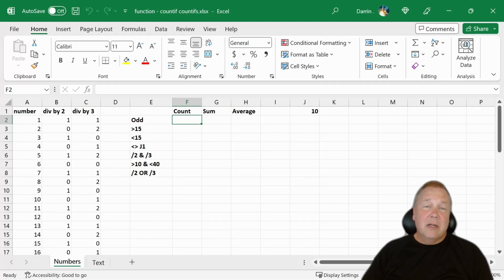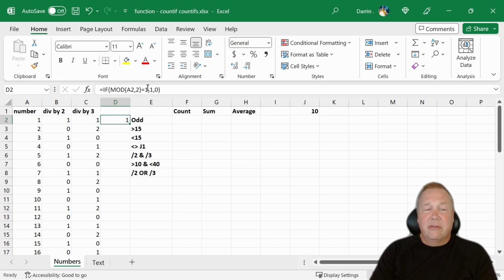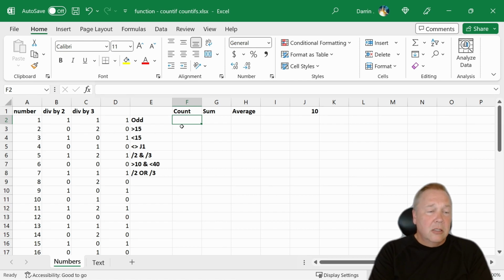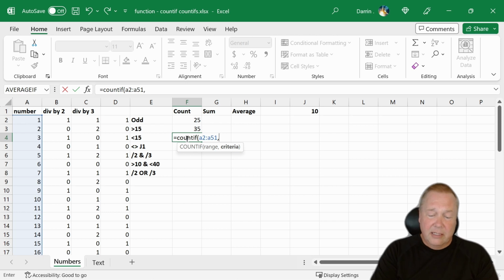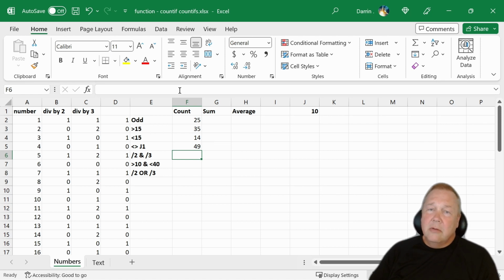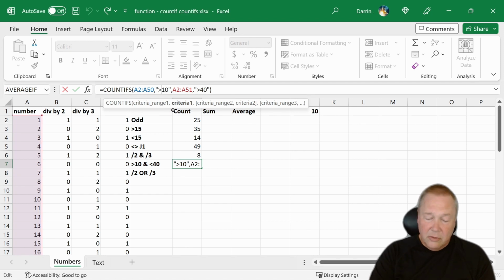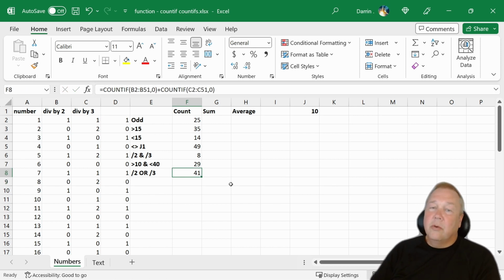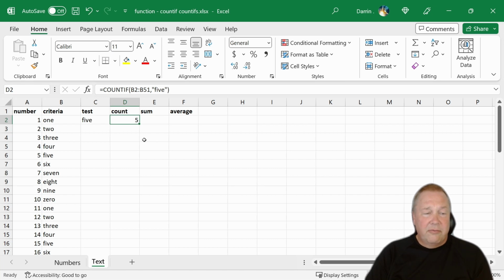Using Excel's CountIf(), SumIf(), & AverageIf() Functions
The first pair of six Excel conditional math functions, CountIf() and CountIfs() let you count the number of cells which meet your specific criteria.  It's companion functions, SumIf(), SumIfs(), AverageIf(), and AverageIfs(), complete the list of Excel's conditional math functions, allowing you to test for, and perform calculations, quickly and easily on huge data sets.

Related functions:
AVERAGEIF(), AVERAGEIFS():  Video coming soon
SUMIF(), SUMIFS(): Video coming soon